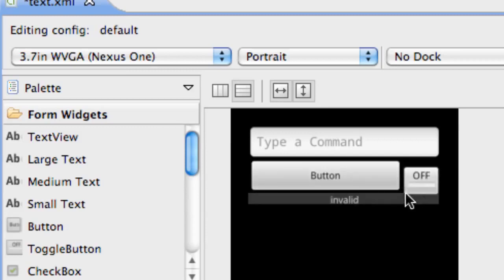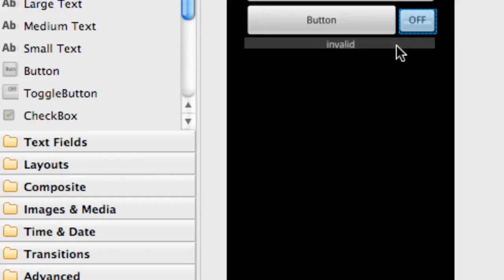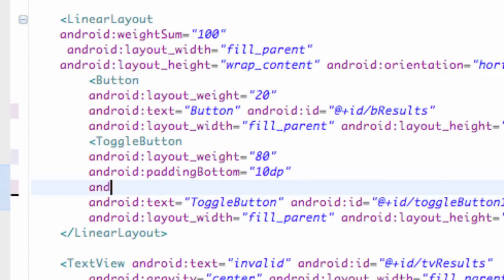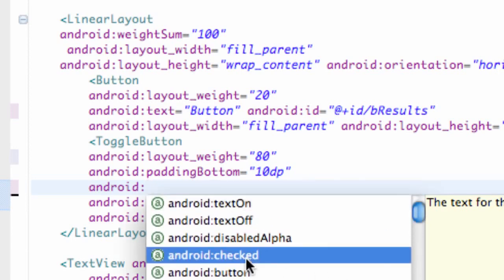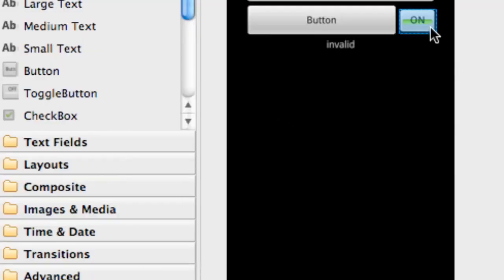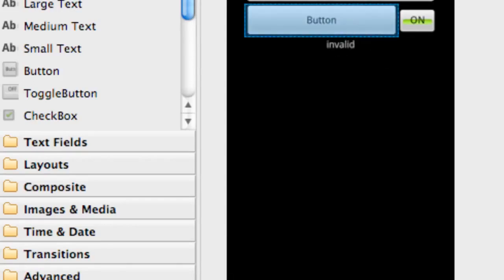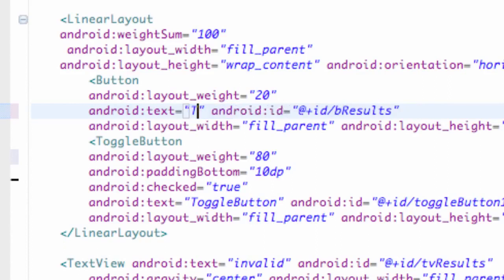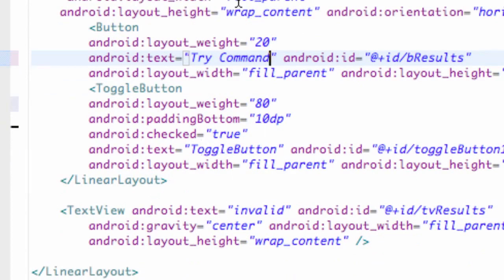Android Developing Applications Tutorial 24 XML Padding and Setting Toggle to On